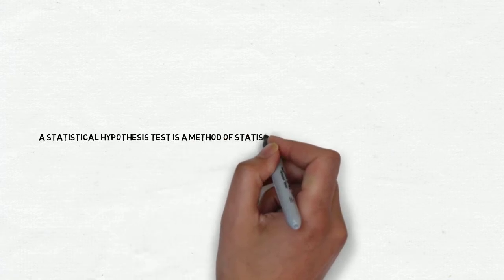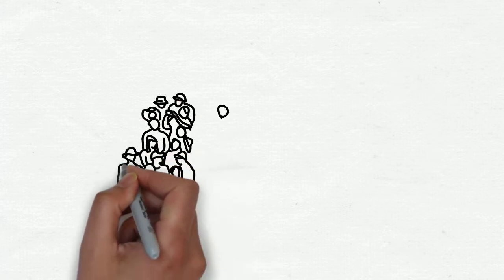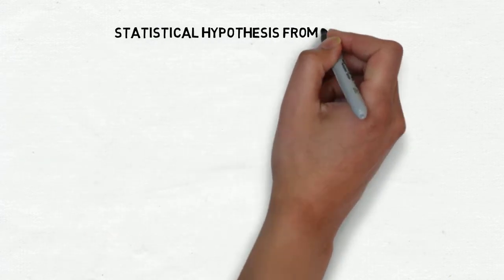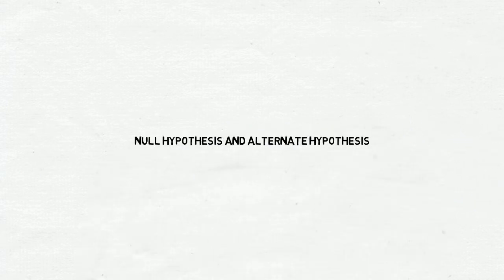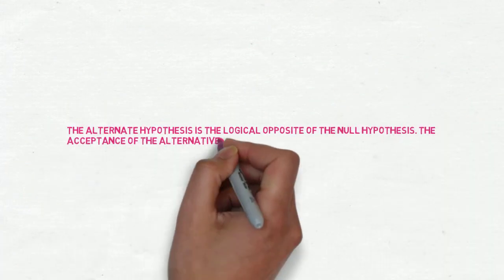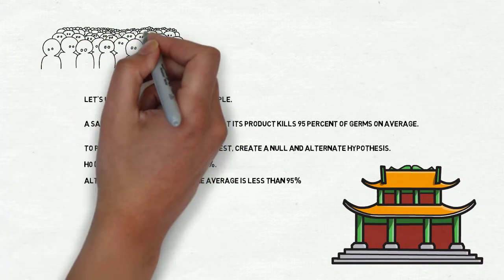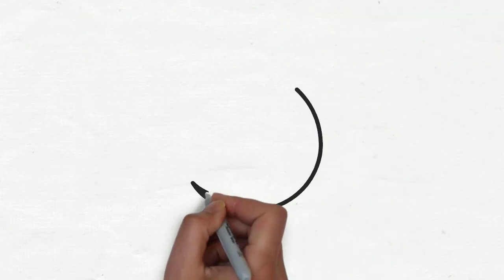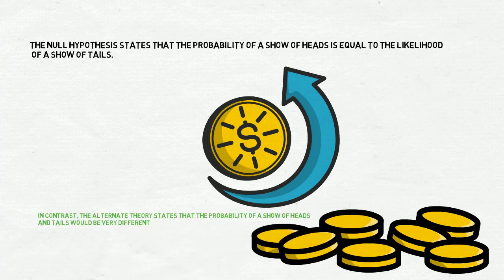Hypothesis Testing Statistics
testing of hypothesis in statistics with examples in tamil,
hypothesis testing statistics youtube,
hypothesis testing zed statistics,
statistics chapter 8 hypothesis testing